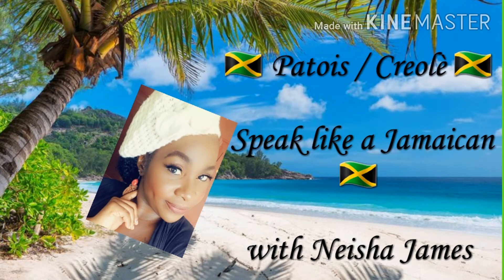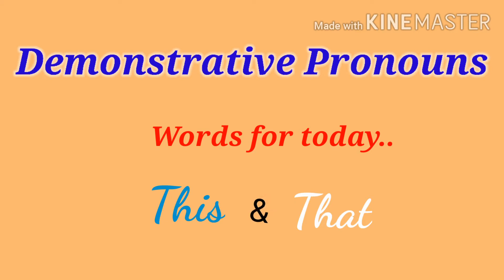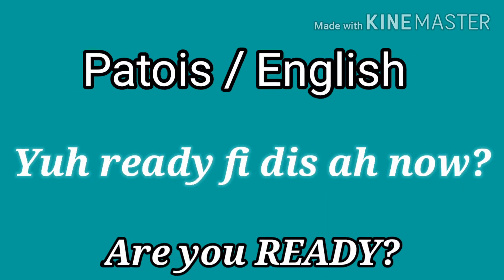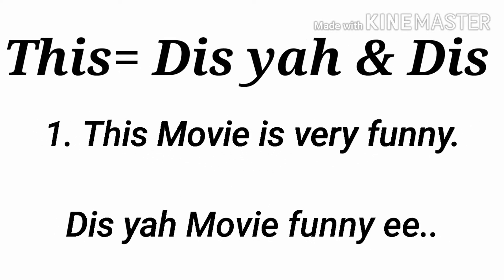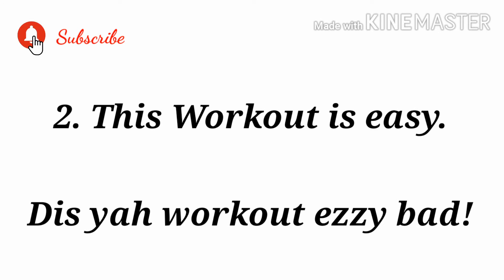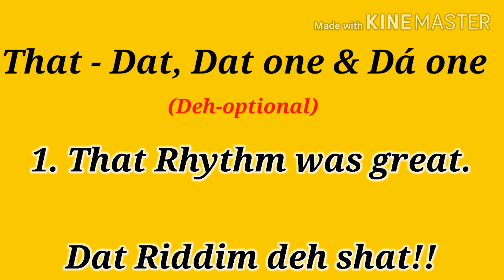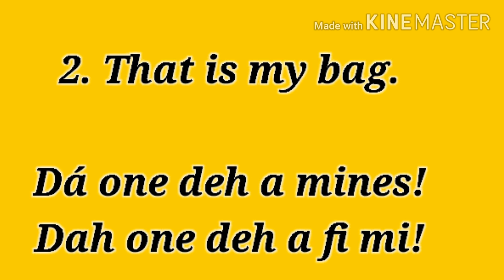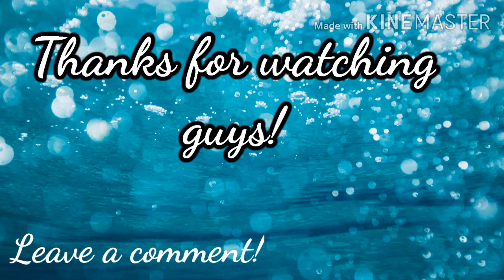Learn basic ways to Chat (speak) like a Jamaican - Neisha James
Hey guys!😍

Of you have not yet seeing the previous video before this, please go and check it out, leave a like👍, share🤗.

Looking forward in doing some collaboration 😍🤗 Some challenge 😁🇯🇲

One love!

Please check me out on the following page, like, fellow and share🤗.